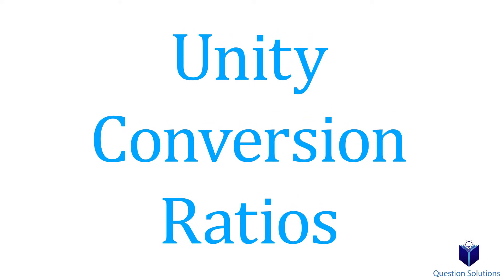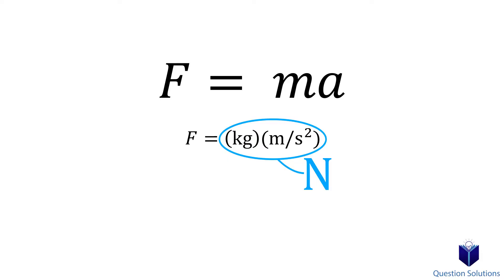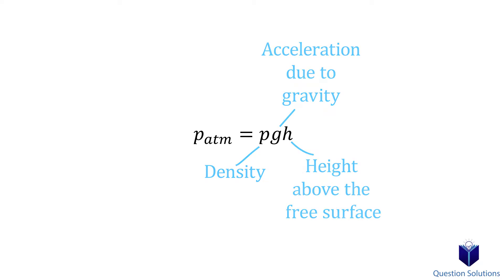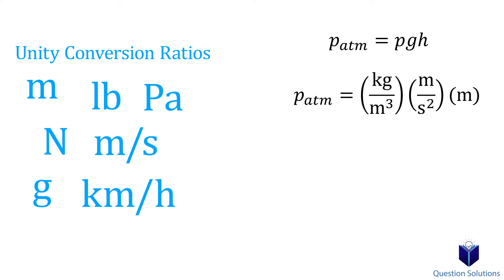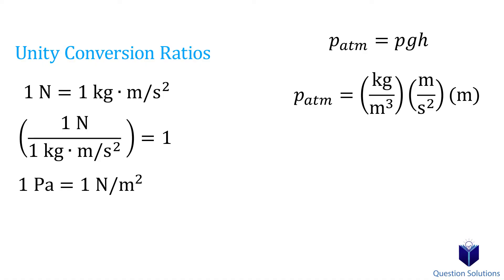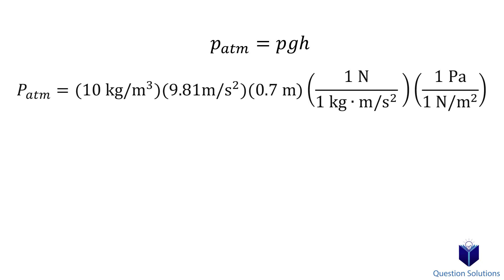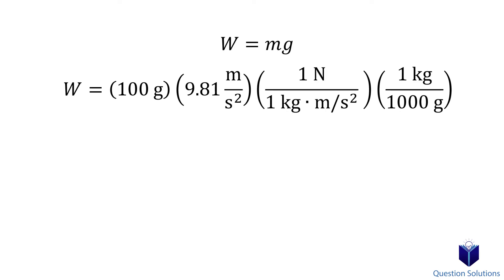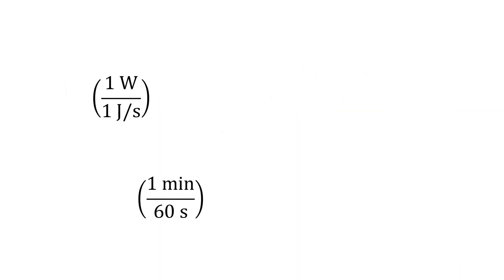Unity Conversion Ratios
Learn about unity conversion ratios. We go through a few examples of how to figure out the proper units for an answer, the process involved and more, all step by step.